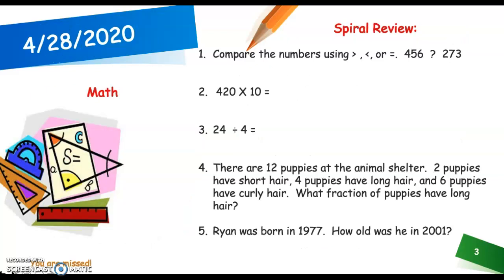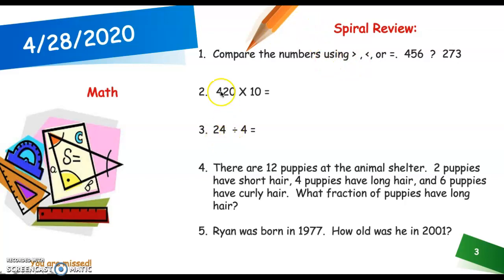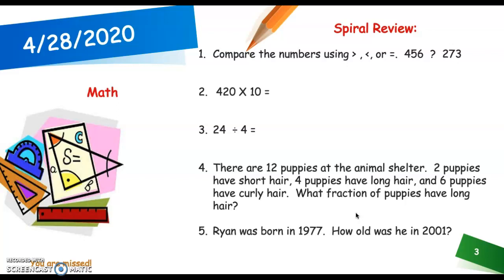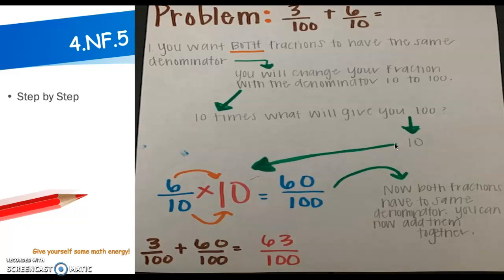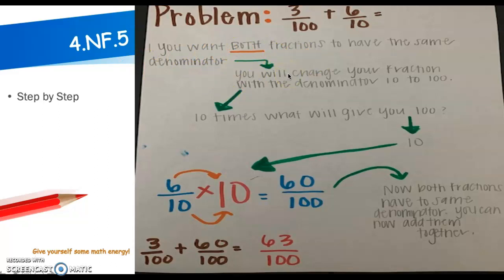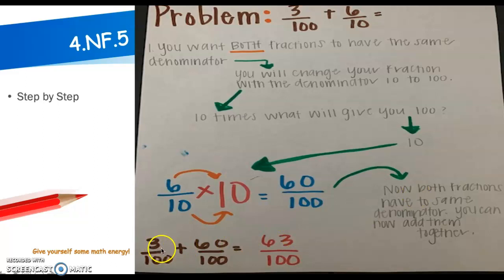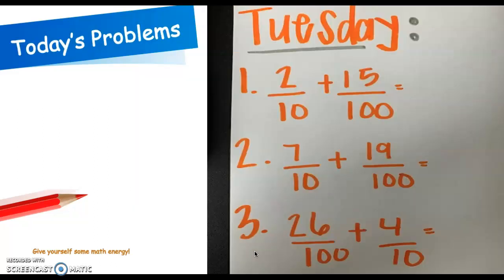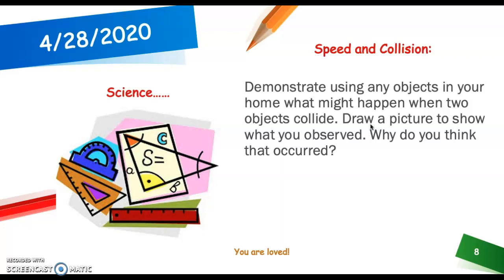Blended Learning 4/28